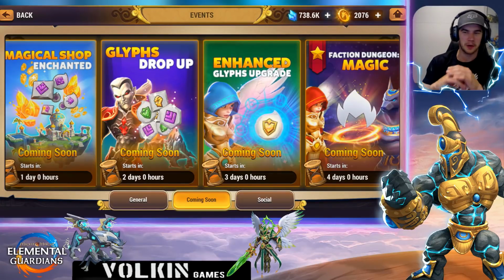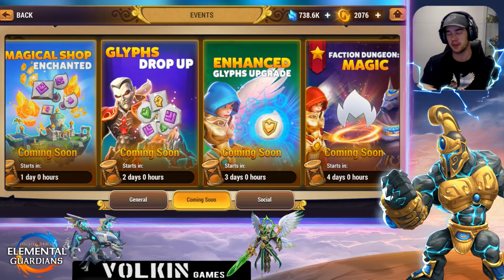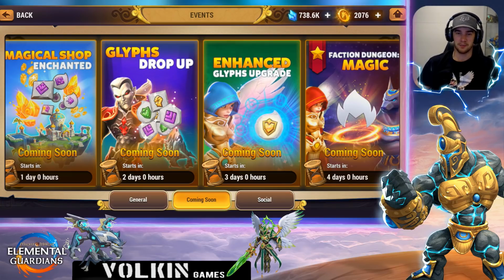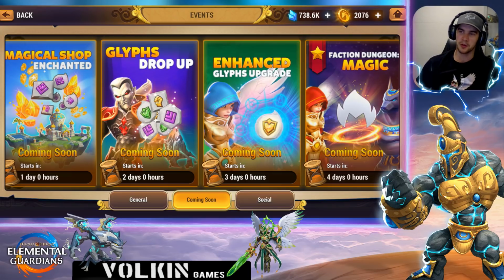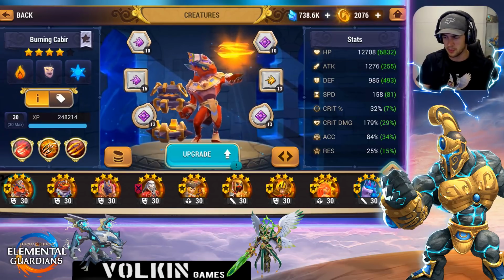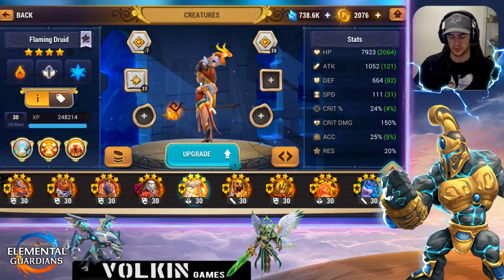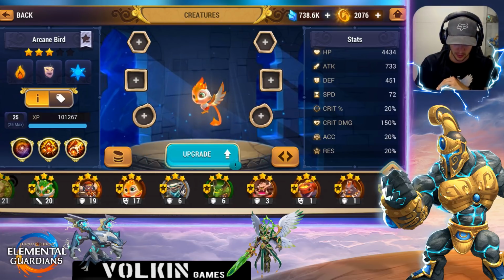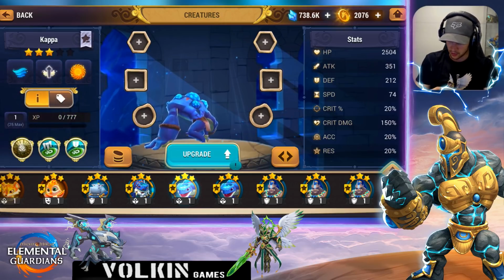[MMEG] MAGIC FACTION DUNGEON OPTIONS Might and Magic ElementalGuardians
Lets take a look at some of the options we have available in MMEGs new magic faction dungeon.

Might and Magic Elemental Guardians is a new game on android and IOS that is free to play (F2P), released globally on May 31st 2018. Come try it out and enjoy :)